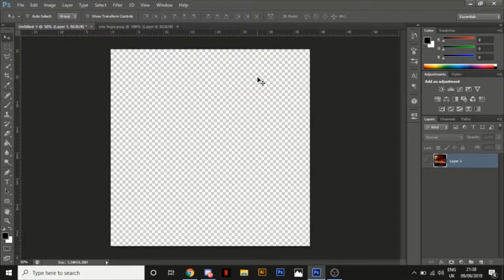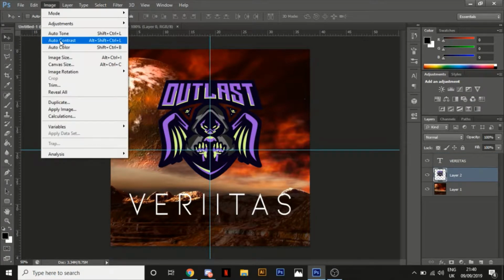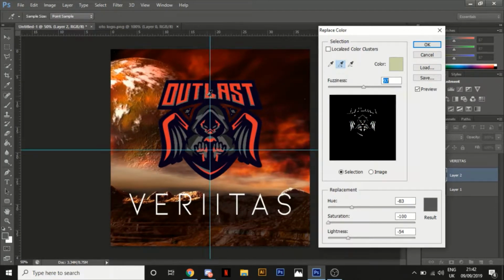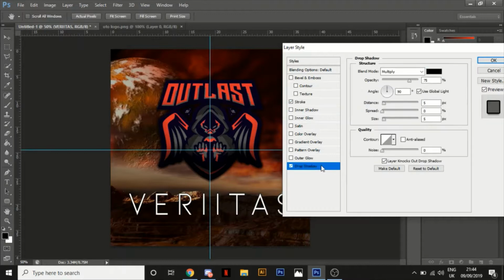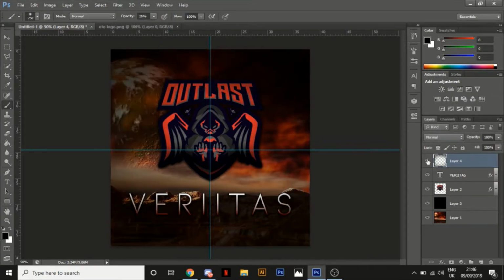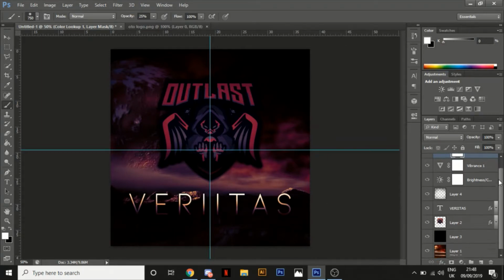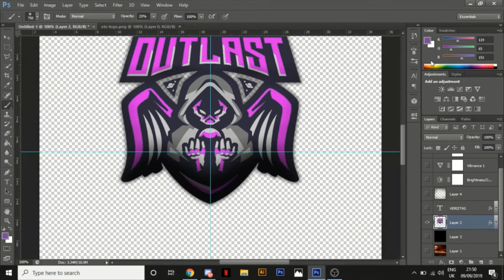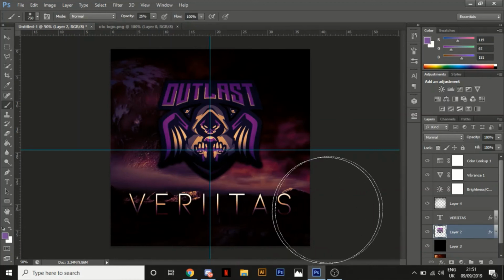Photoshop Tutorial #2! How to; Professional AVI!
Oh... I didn't see you there... hope you enjoy this nice cup of tea whilst you watch my new video!

Links;